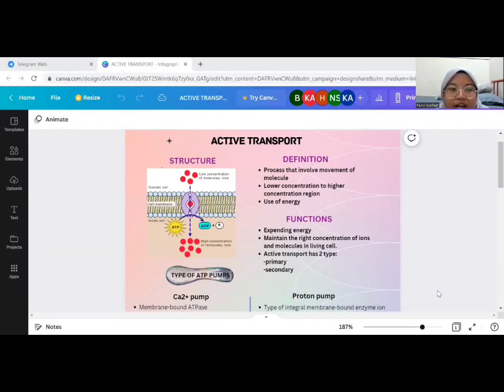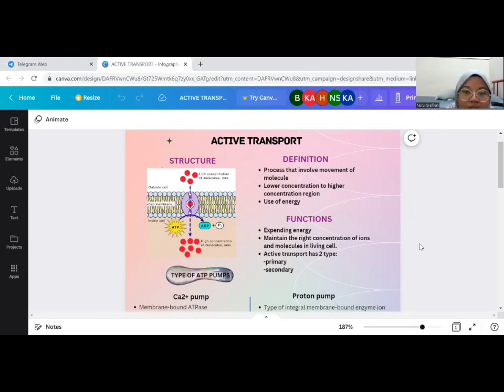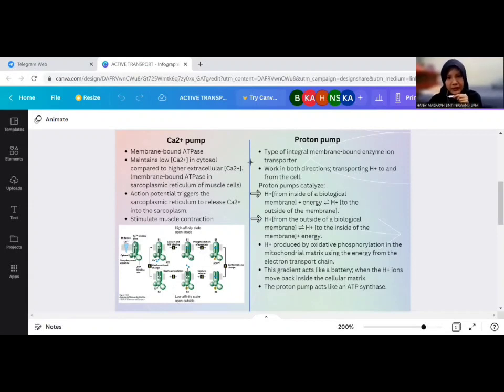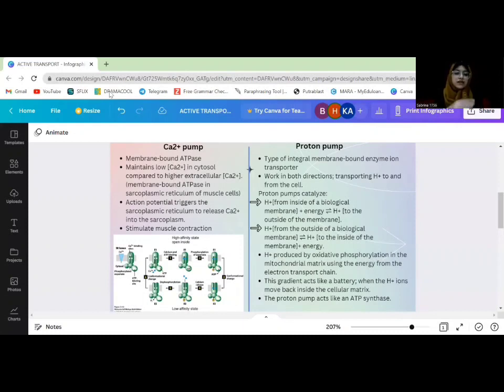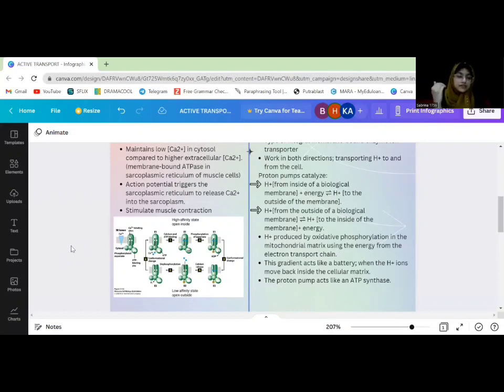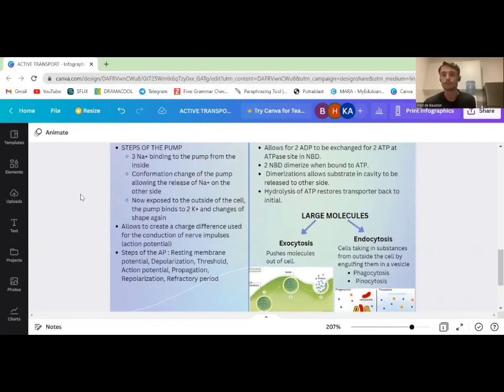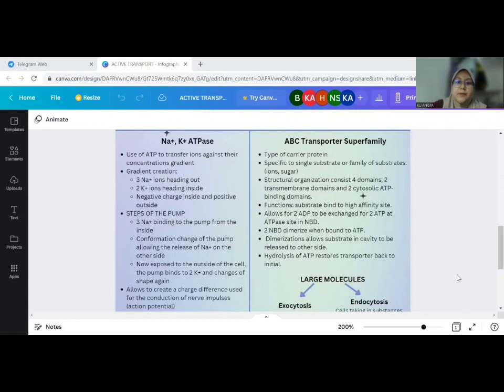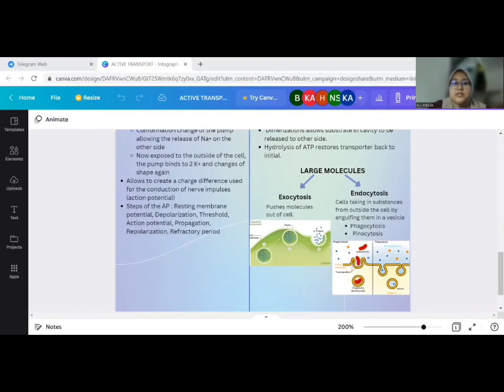ACTIVE TRANSPORT (K2G9)